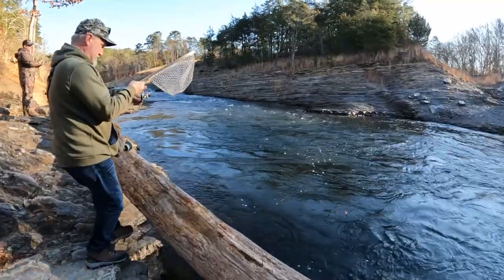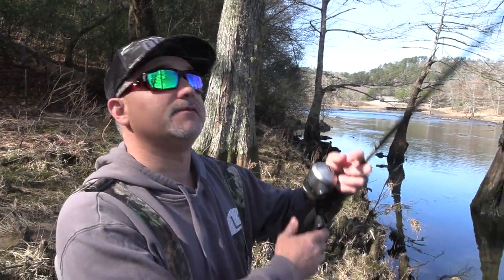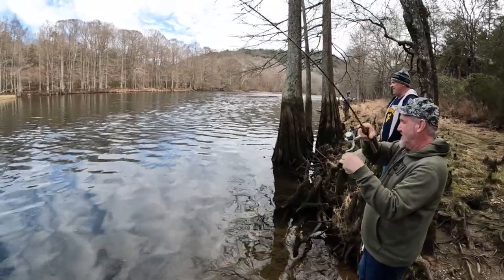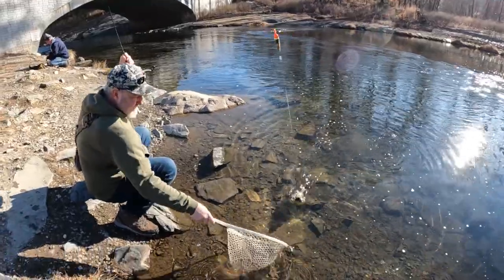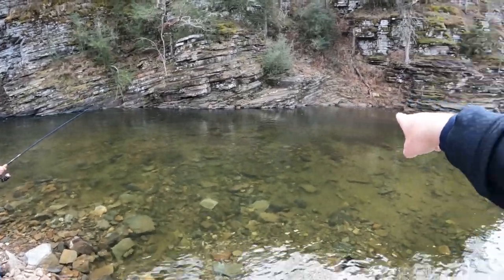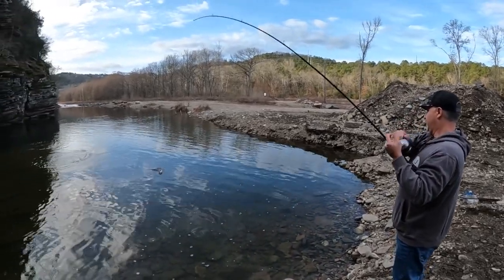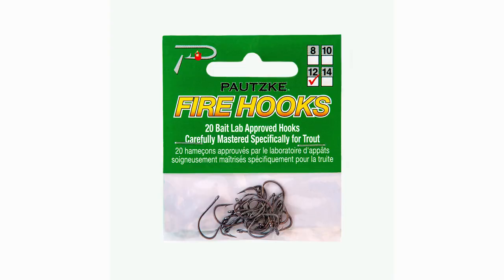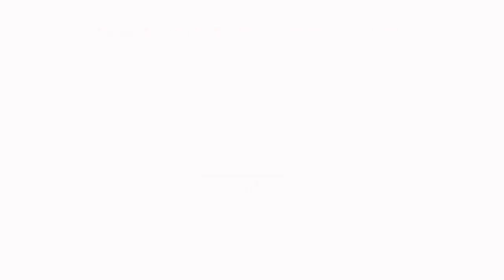Lower Mountain Fork Trout Fishing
The Lower Mountain Fork is one of Eastern Oklahoma's premier trout streams. Stocked frequently all year this put-and-take system is guide Steve Branson's home water and has been since Oklahoma Department of Wildlife Conservation started stocking trout in the 80s. Join as as we follow along with Broken Bow Guide Service to learn how to catch trout here now.